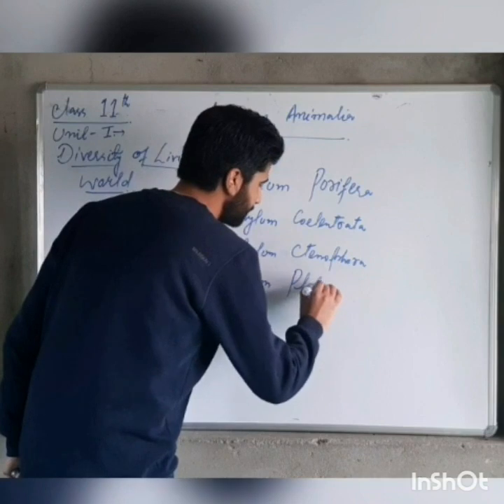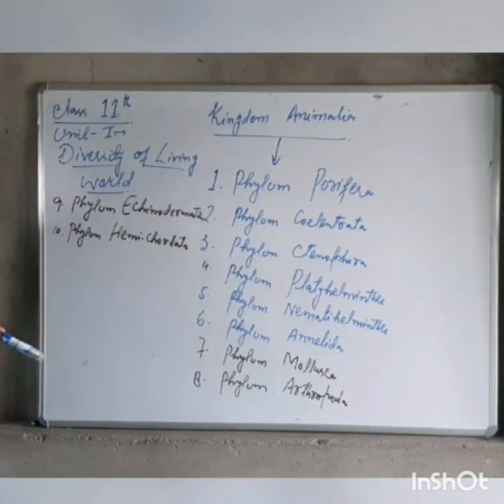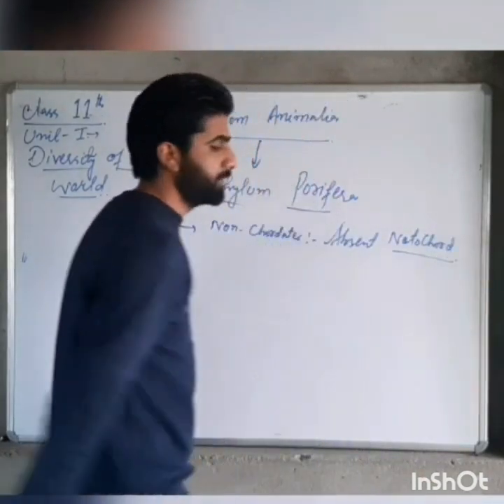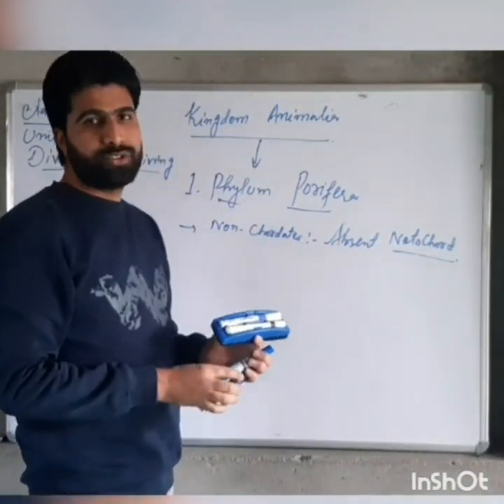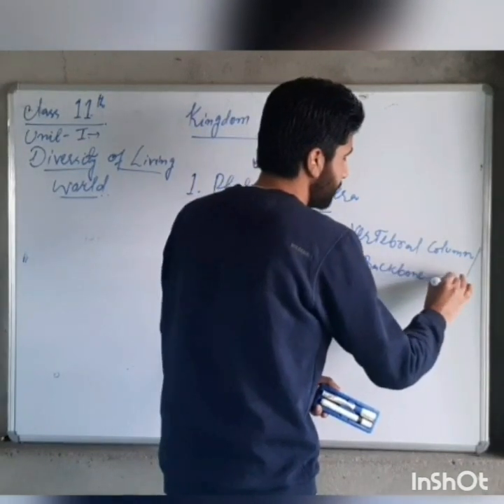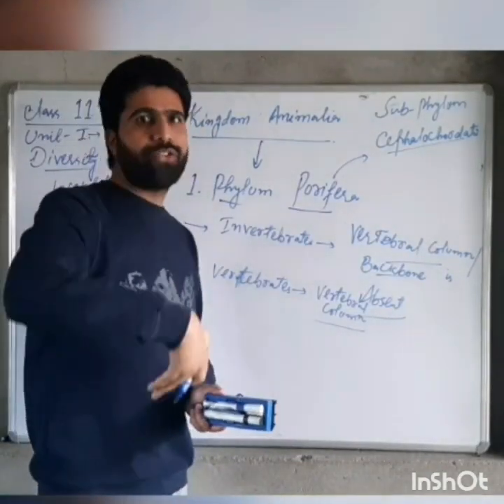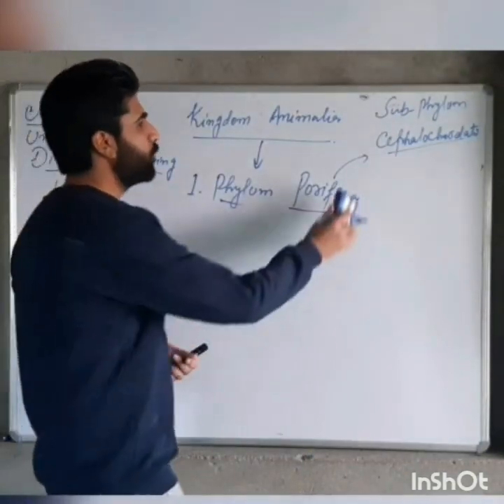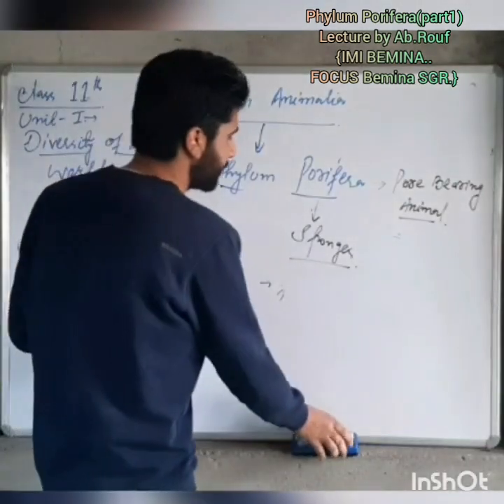PHYLUM PORIFERA(11th) Part 1 . Lecture delivered by Ab.Rouf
UNIT I:DIVERSITY OF LIFE (Class 11th)
Topic:Introduction of Kingdom Animalia..
Phylum Porifera(part1)
Lecture by Ab.Rouf
Lecturer Iqbal Memorial Inst. Bemina
FOCUS (Tution pt.)Bemina SRINAGAR.